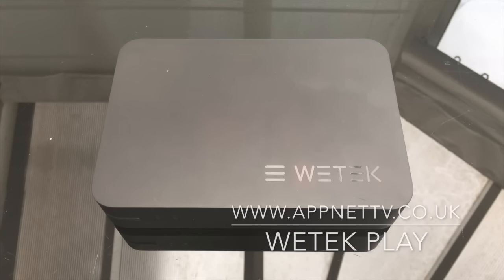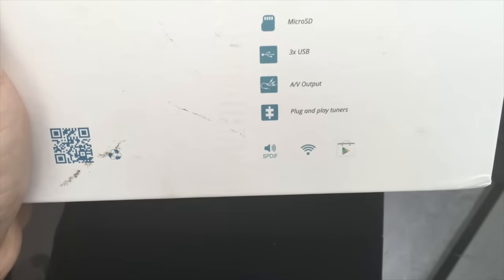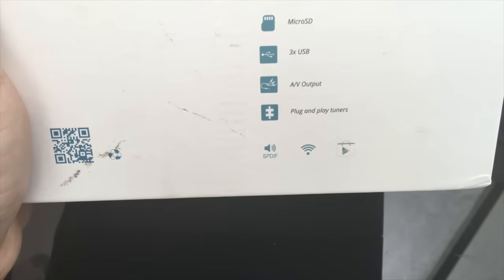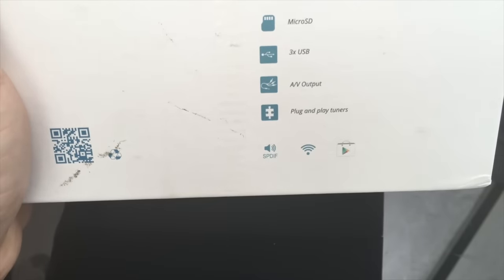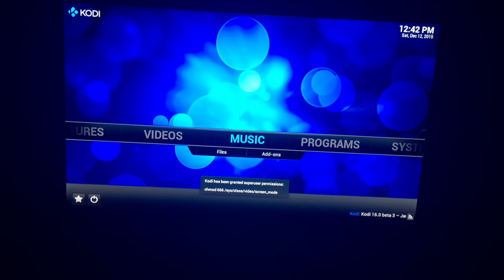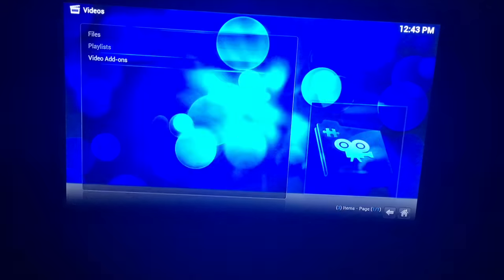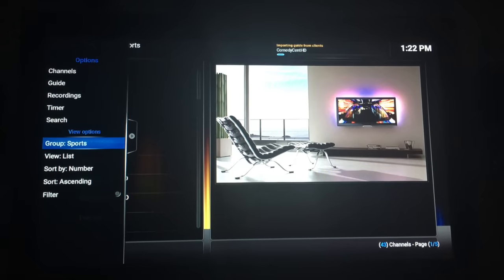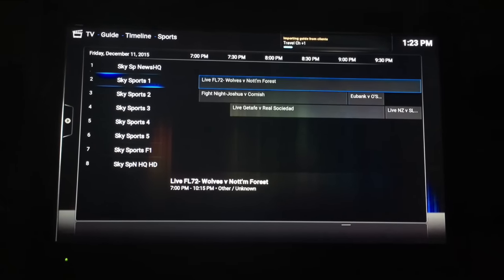WETEK PLAY DEVICE REVIEW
I'm so impressed with this device and this 32min video in my eyes still does't do it justice.